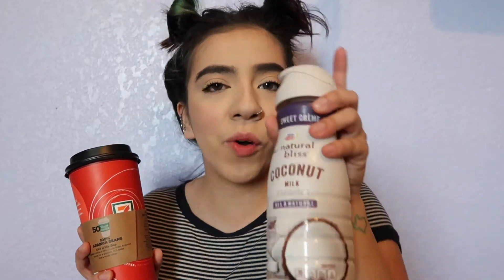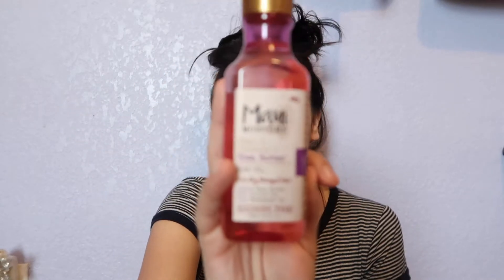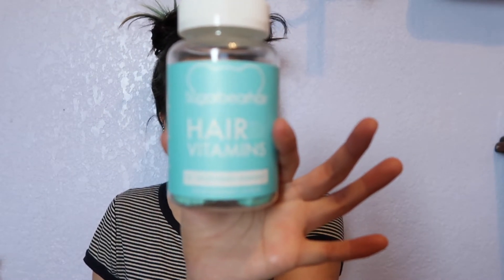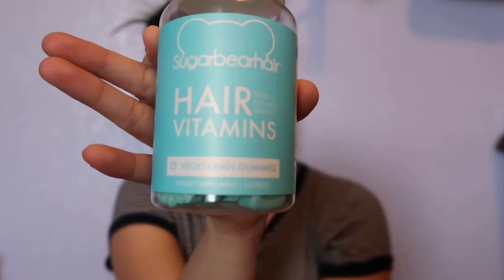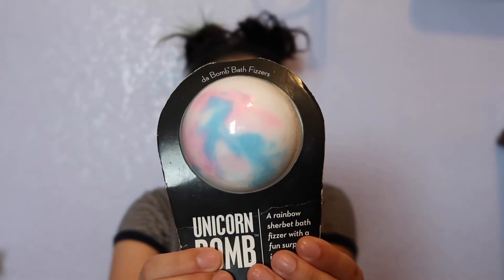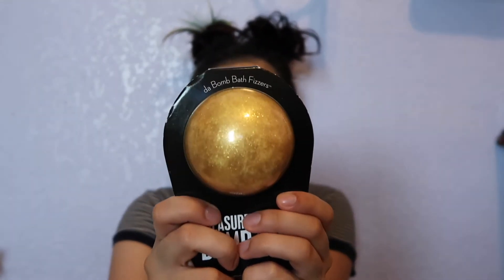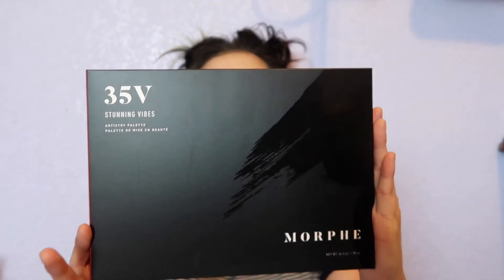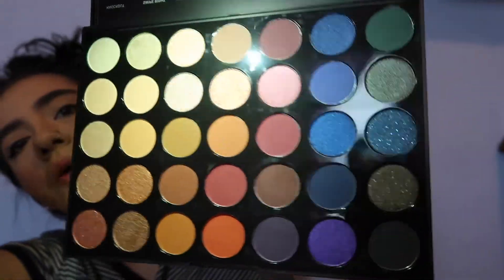ULTA BEAUTY HAUL